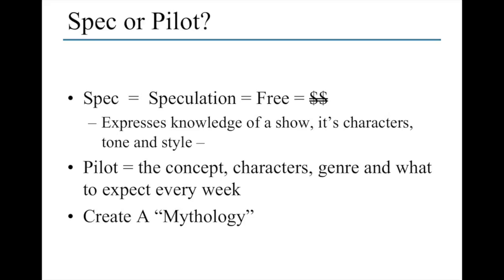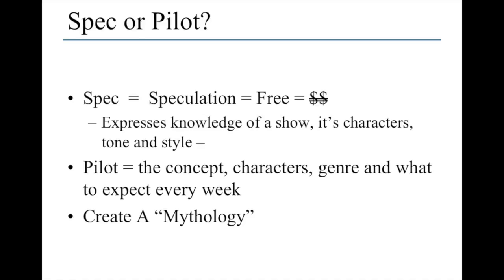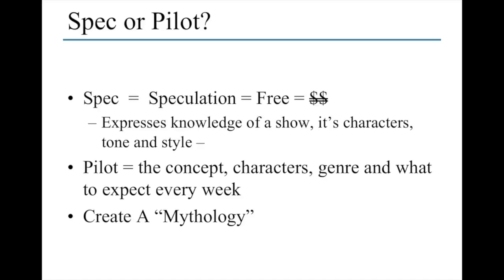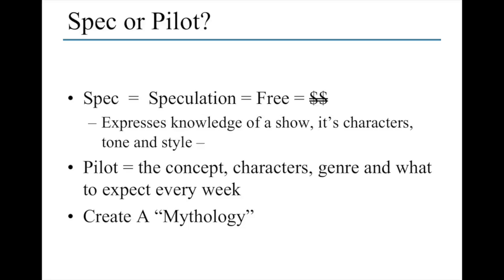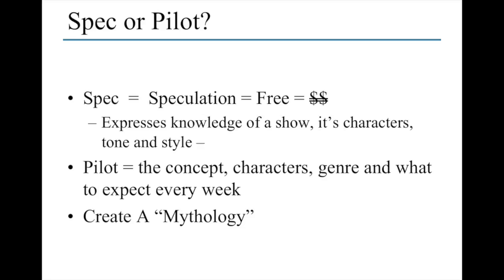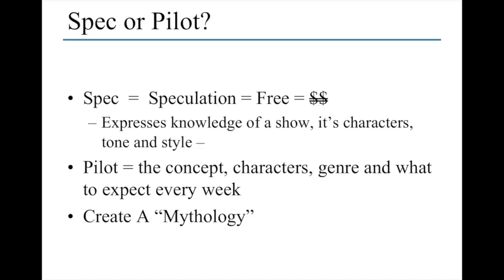Writing Your First 1-Hour TV Script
In this screenwriting tutorial you will learn everything you need to know to write your first 1-hour television script. Kevin Arkadie will be your guide from choosing the right story for you through your properly "branded" and compelling finished script.

Screenwriting Tutorials was launched in 2013 to provide online screenwriting tutorials from experts in the industry on everything you need to know to help improve your craft and get your screenplay produced. The tutorials are streamed to Screenwriting Tutorial subscribers so that they can be viewed 24/7 from any computer with a high-speed internet connection without requiring software downloads. You can choose to purchase a subscription to all of our tutorials for either a 1-month or 12-month period. For more information on ordering options, please mouse over the "Subscription Options" link in the top navigation bar & select subscription length you'd like. Screenwriting Tutorials is operated by F+W, a content and eCommerce company.